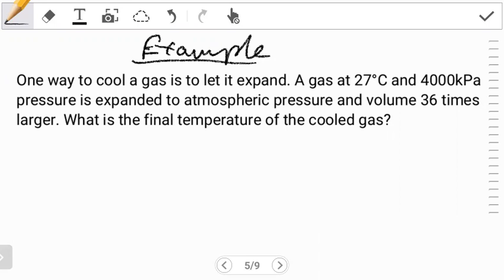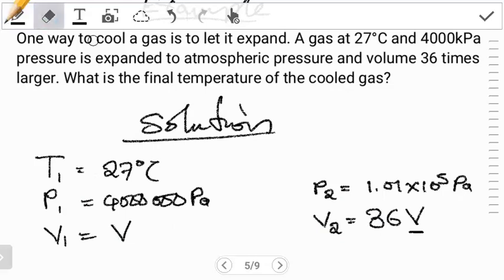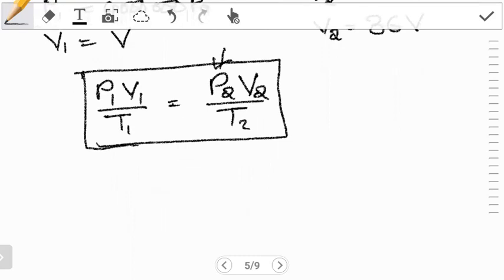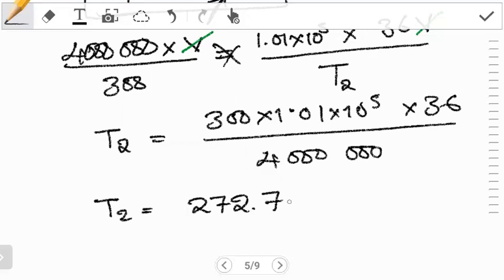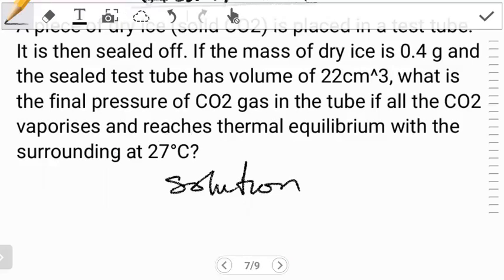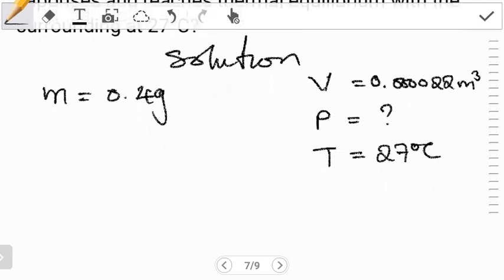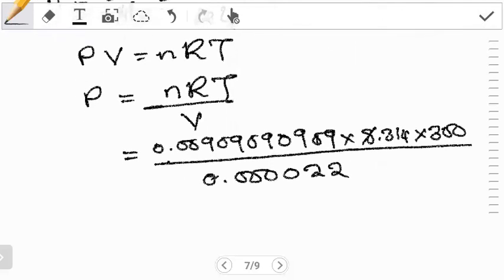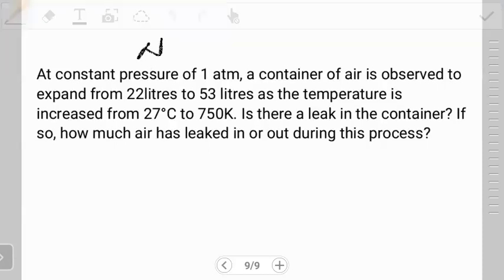Cooling a gas by letting it expand: Gas laws